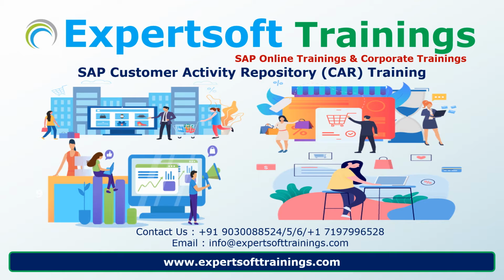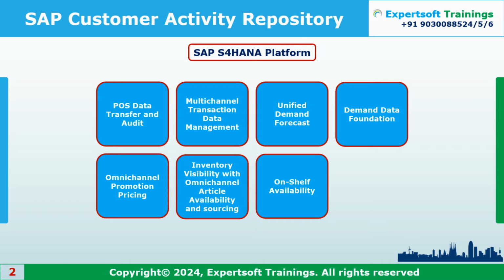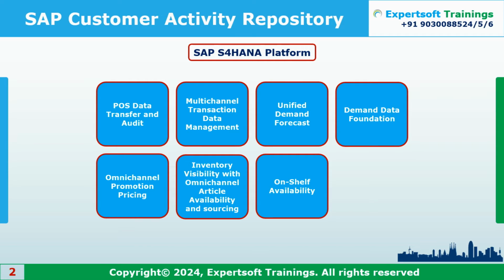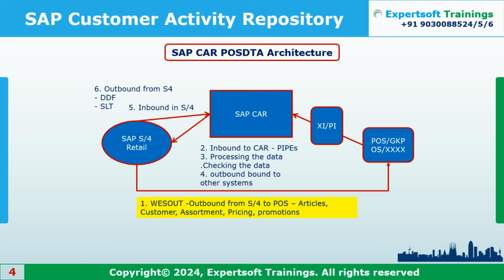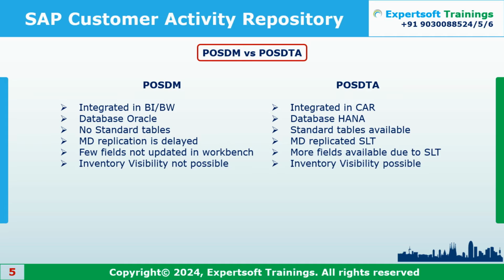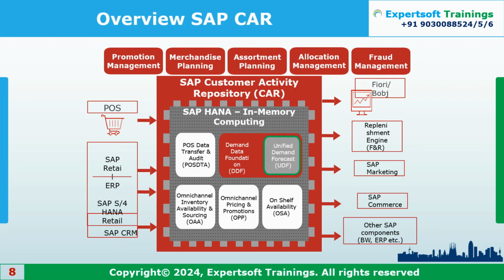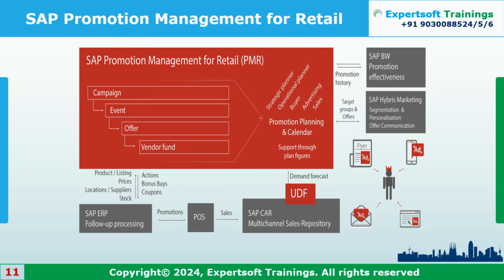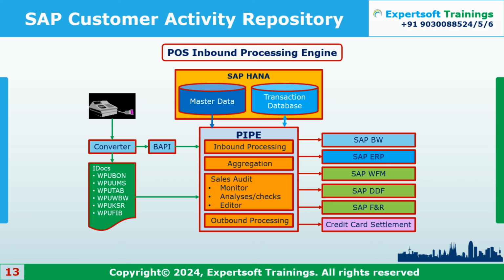SAP Customer Activity Repository (CAR) Training | SAP CAR Online Training